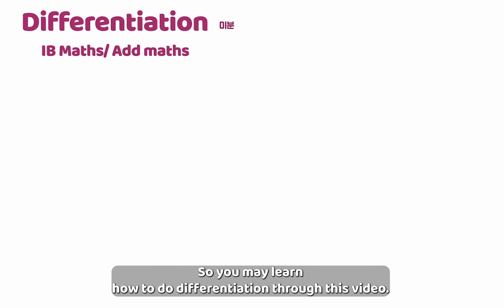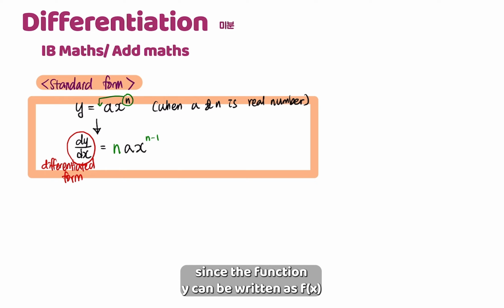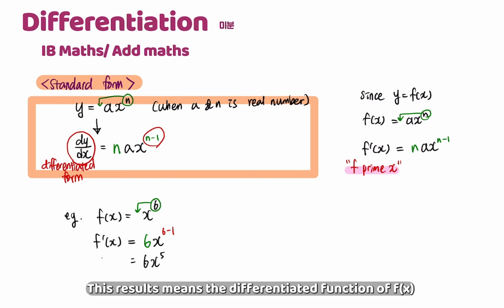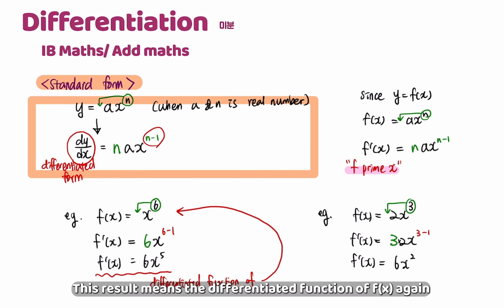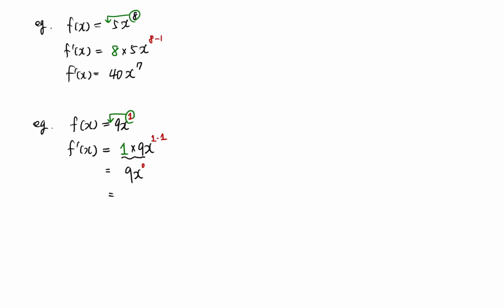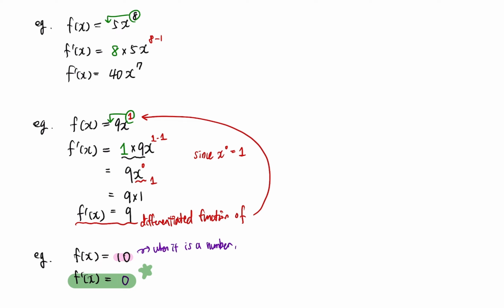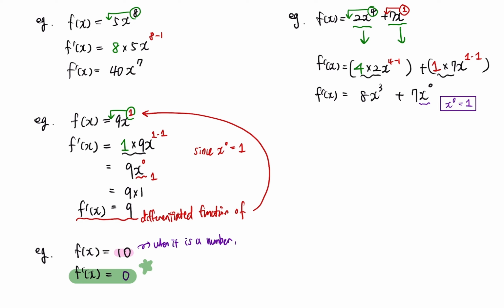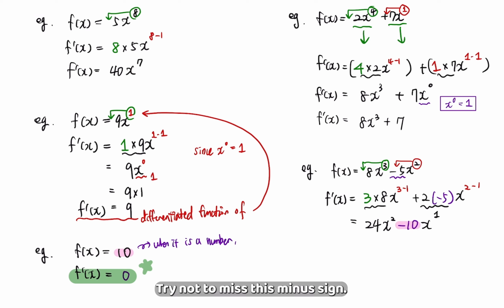IGCSE 0606 & IB/A-Level Core Concepts | Introduction to Differentiation 1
In this video, we introduce the basics of differentiation, one of the most important foundations in advanced mathematics.
You will learn how to apply the power rule, find derivatives of simple functions, and understand the meaning of gradients of curves.

This topic is essential for IGCSE 0606 Additional Mathematics, MYP Extended, IB Diploma Programme (DP), and A-Level Math students.
Differentiation is a key concept that leads to applications in calculus, optimization, and motion problems.

Perfect for international school students preparing for advanced math exams.

🔔 New math lessons are uploaded every Thursday at 8 PM.

이번 영상에서는 고등 수학의 기초가 되는 미분(Differentiation)의 기본 개념을 다룹니다.
거듭제곱 법칙(Power Rule)을 활용하여 간단한 함수의 도함수를 구하고, 곡선의 기울기를 이해하는 방법을 설명합니다.

이 주제는 IGCSE 0606 추가수학, MYP Extended, IB DP 및 A-Level 수학에서 필수적으로 배우는 개념입니다.
미분은 이후 미적분, 최적화, 운동 문제 등 다양한 응용으로 이어지는 핵심 토대가 됩니다.

국제학교 학생들이 심화 수학 시험을 준비하는 데 꼭 필요한 필수 개념입니다.

00:00 Introduction
00:23 Standard form of Differentiation
02:07 Questions of today